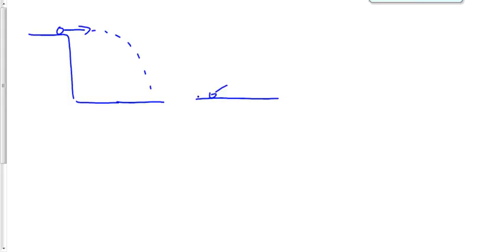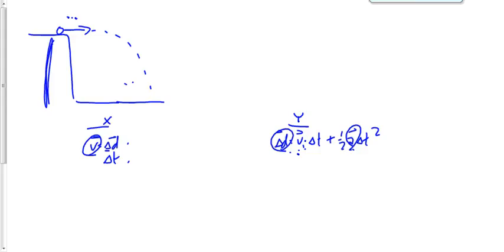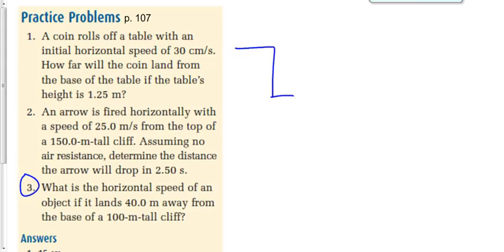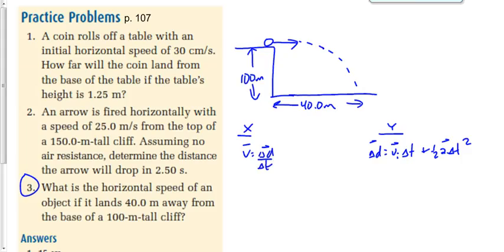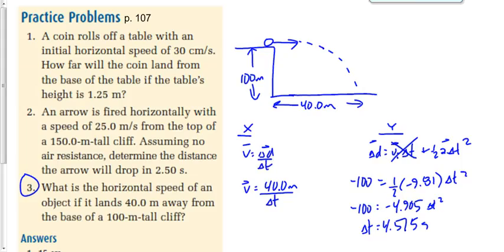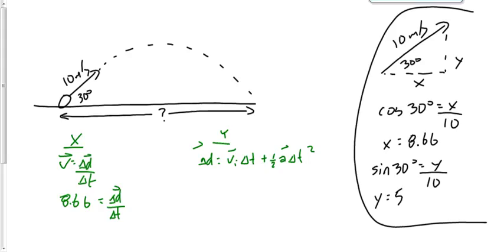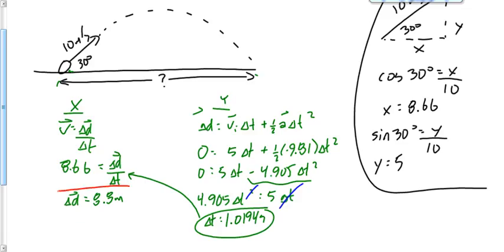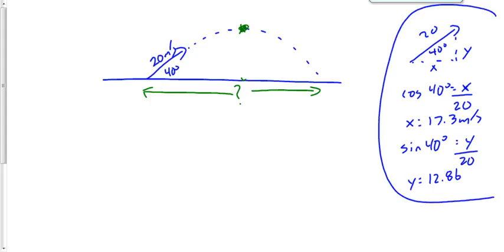(127-P2016S) Projectile Motion Launched at an Angle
Analysis of projectile motion problems that are launched at an angle.